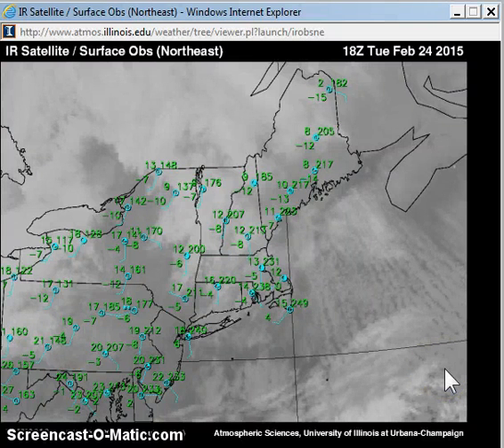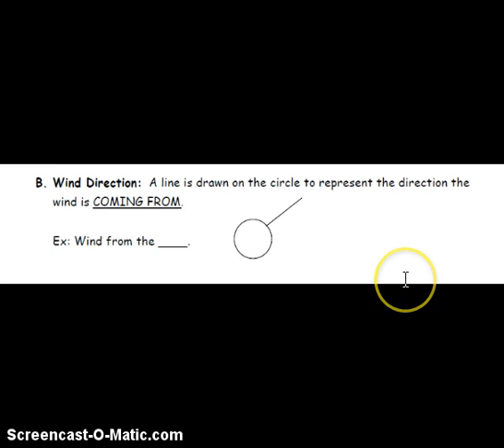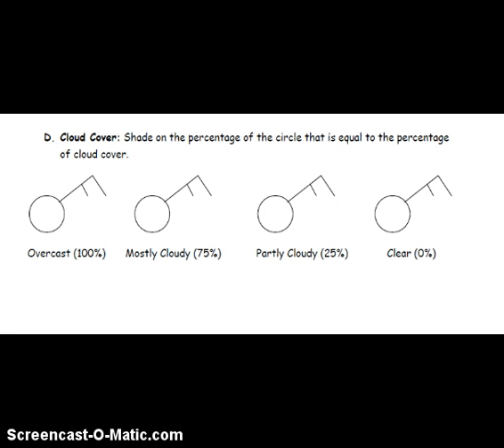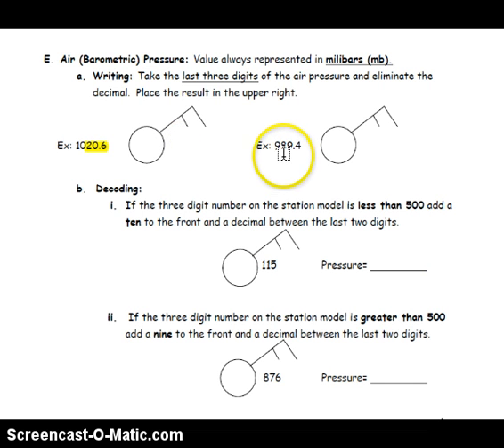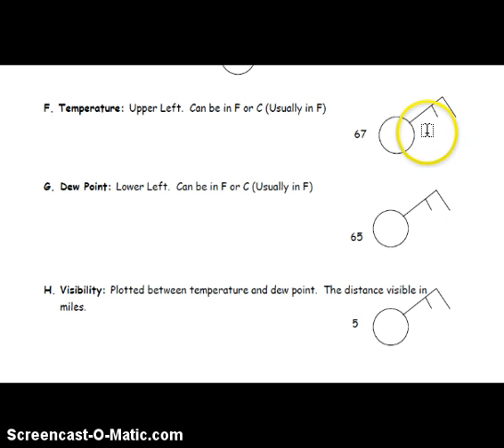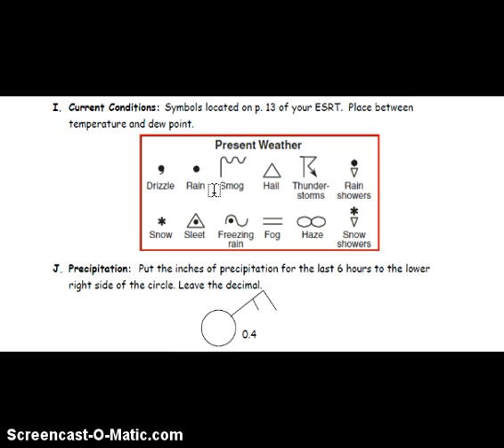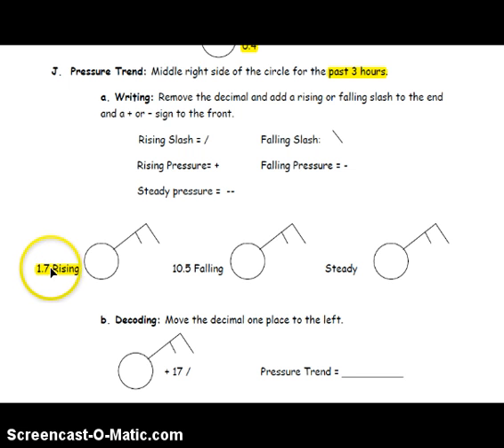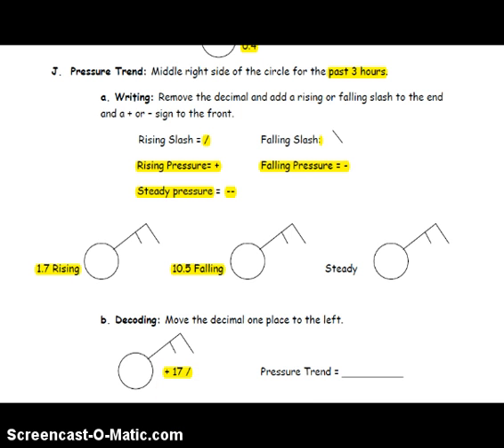Station Model Explanation